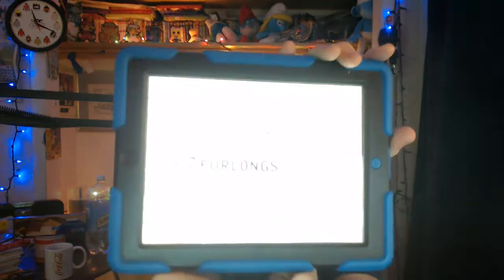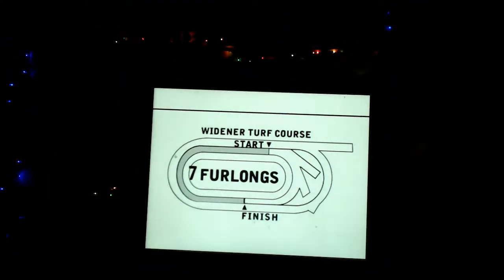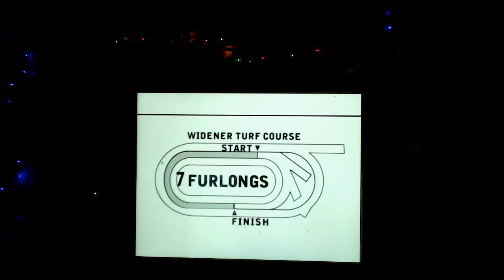Belmont Park Race 8 Selections Preview 6/12/2019